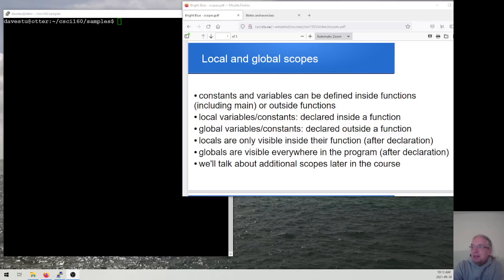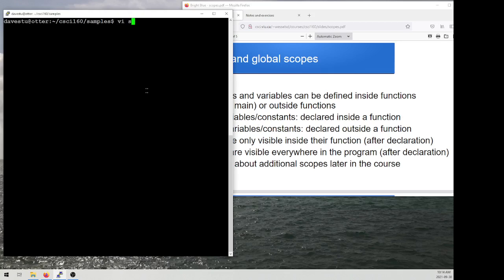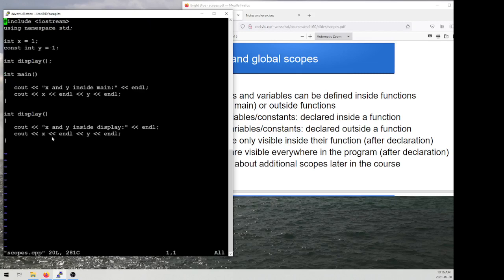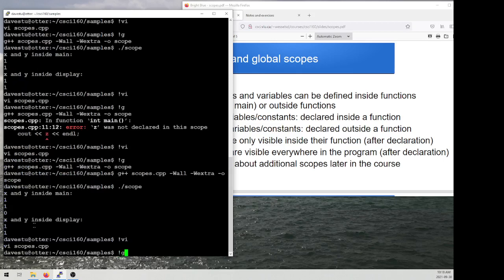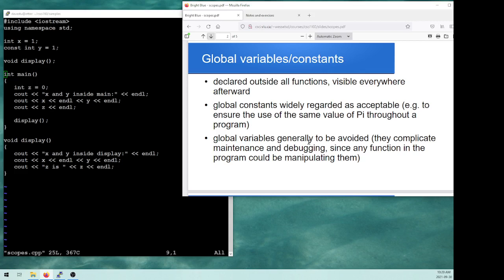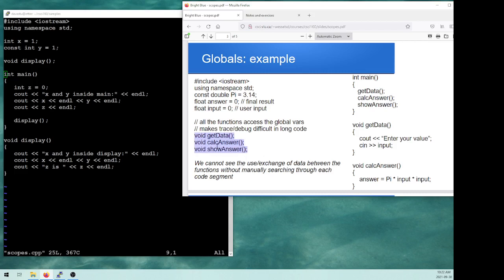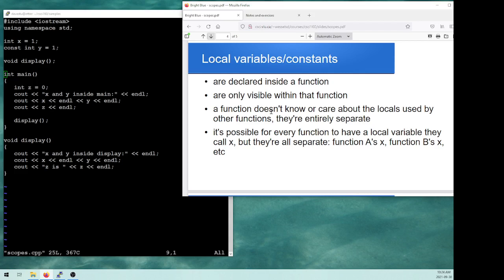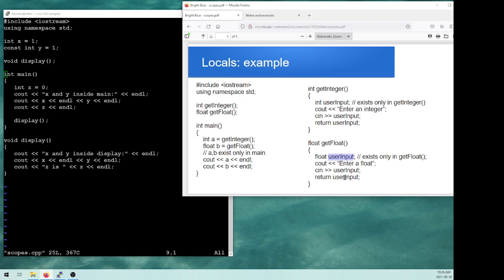Intro to C++ scopes (local and global)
A short introduction to the concept of variable and constant scoping in C++, specifically global scope and (function) local scope.  It includes discussion of some of the risks associated with globally scoped variables.  This video is part of a series for an introductory course on programming and computer science.  The full series, along with supporting resources (slides, notes, code examples, etc) is available at url
csci.viu.ca/~wesselsd/courses/csci160/vidres.html